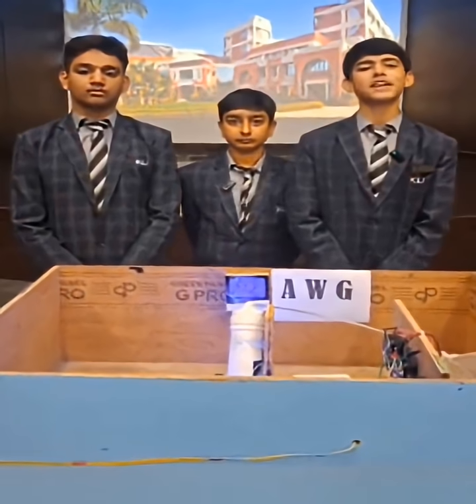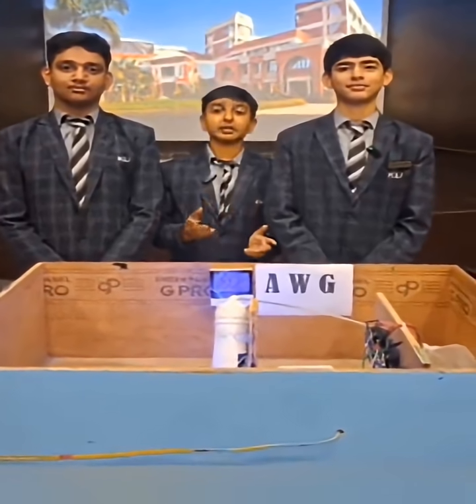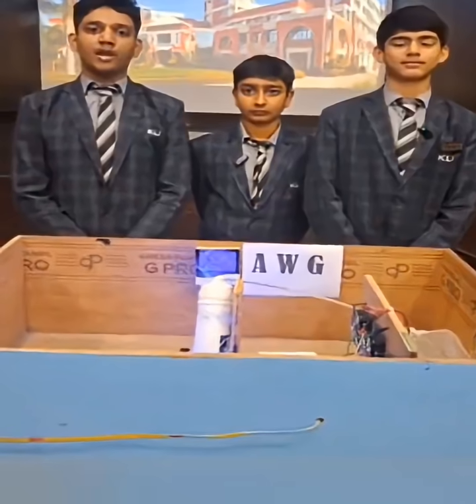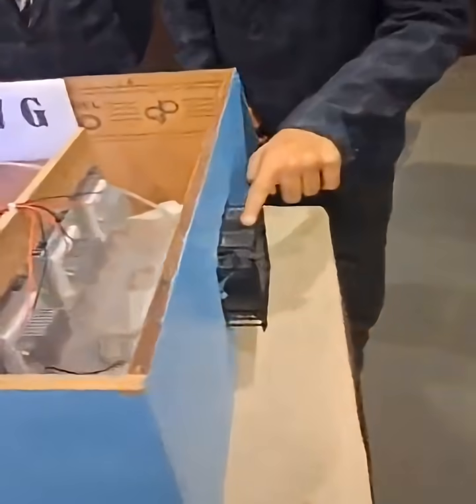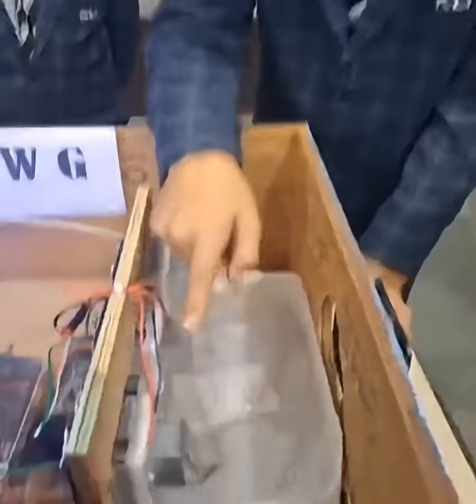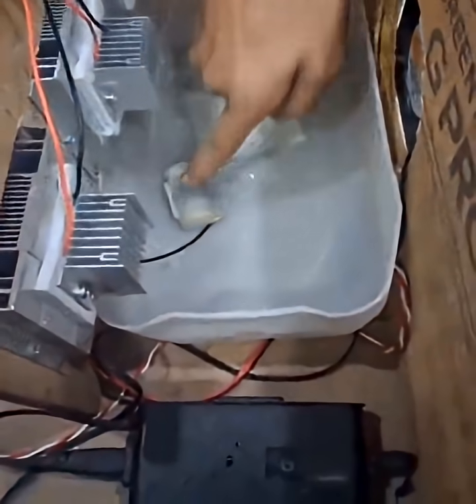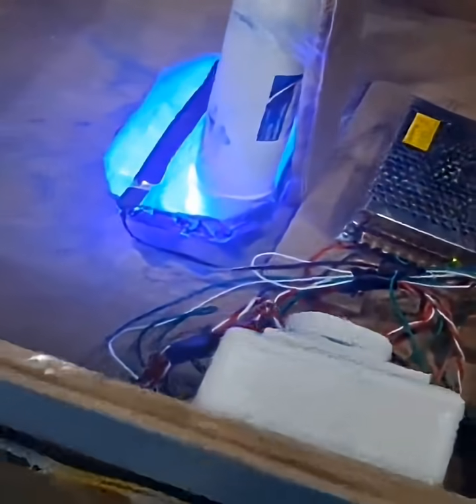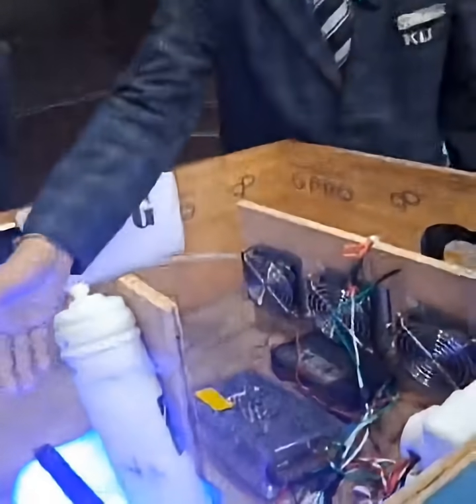SYI63785 | Team BLUE REVIVERS | Top 2000 | SYI25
UID: SYI63785

SCHOOL NAME: K. L. INTERNATIONAL SCHOOL

Team Name: BLUE REVIVERS
Team Member Name 1: Maan tyagi
Team Member Name 2: Divyank krishna goel
Team Member Name 3: Siddhant Malik

Idea Tagline: Innovating water… straight from the atmosphere

Idea description: Innovating water… straight from the atmosphere:From air to aquifers, our model delivers a future where clean water is produced, not searched for.